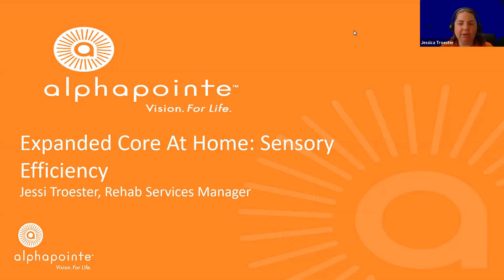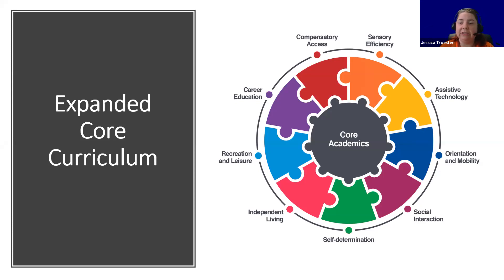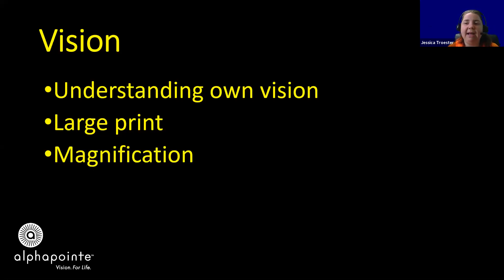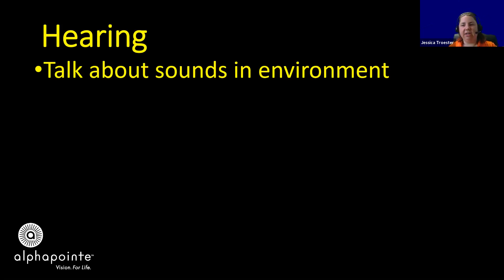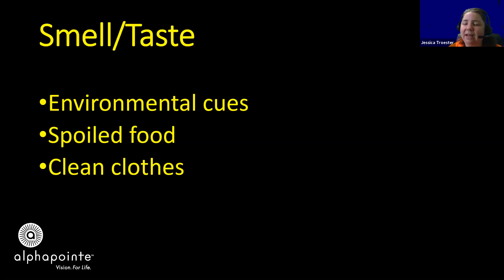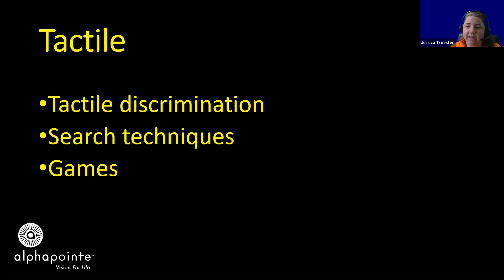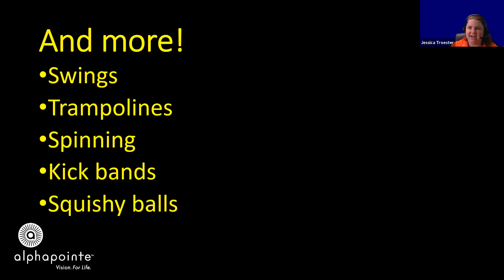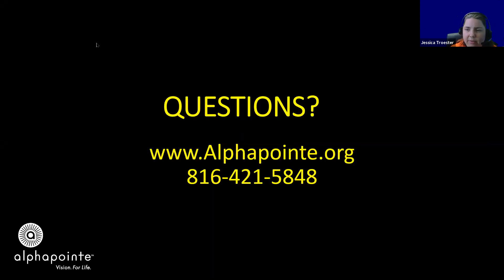Infopointe Presents: Expanded Core At Home: Sensory Efficiency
Learn about sensory efficiency skills and how you can encourage their development at home.